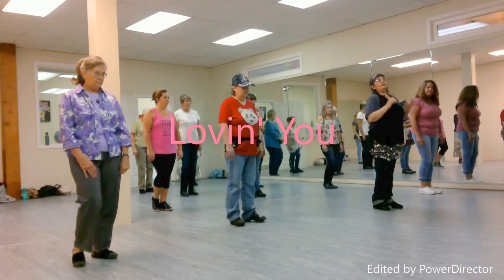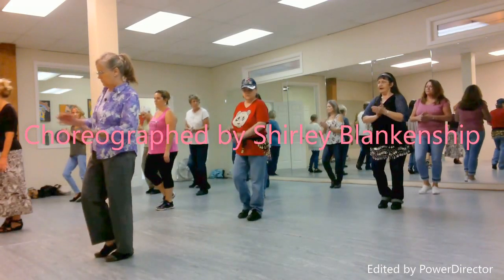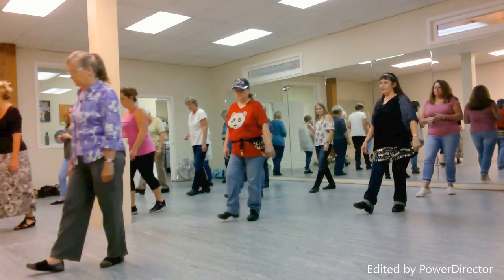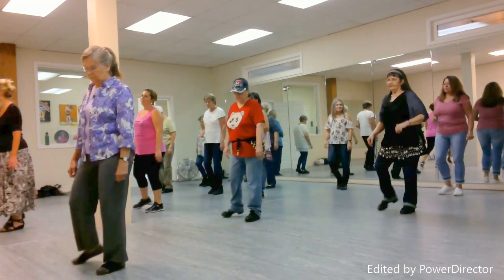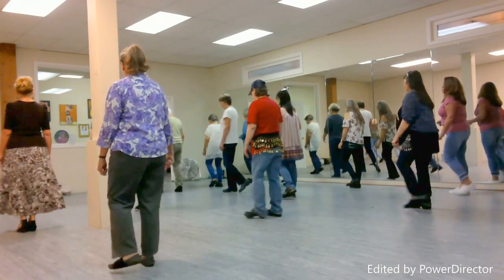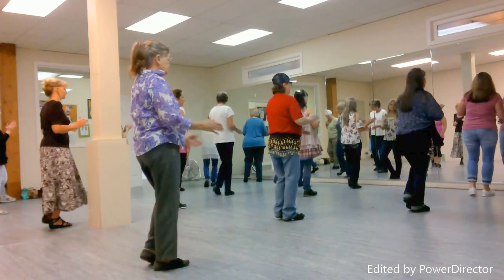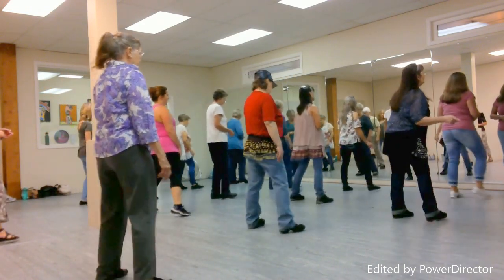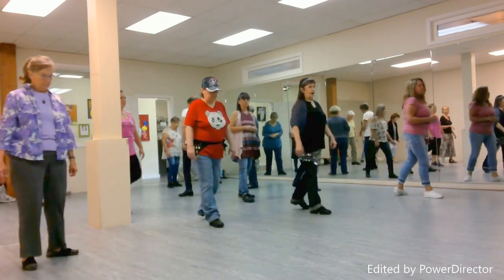Lovin' You Tutorial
32 Count 4 Wall Beginner
Choreographed by Shirley Blankenship